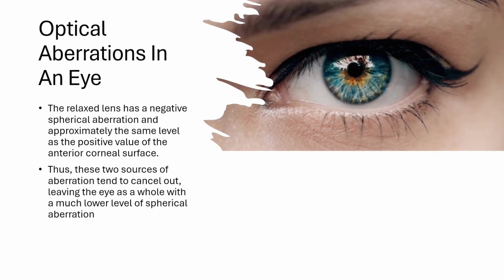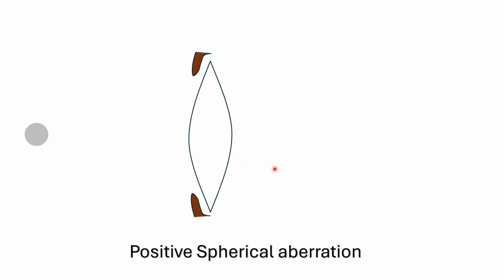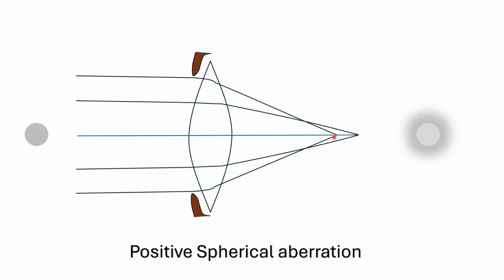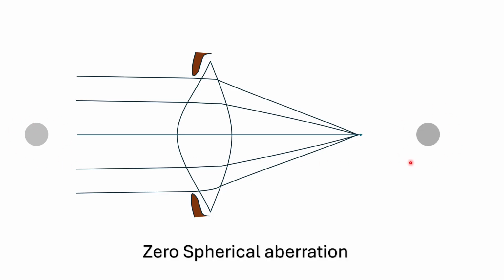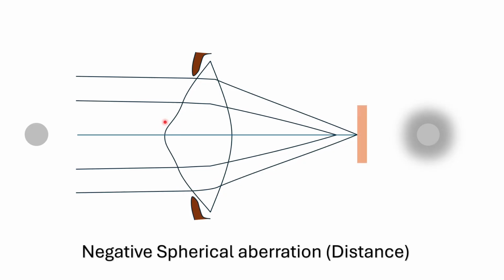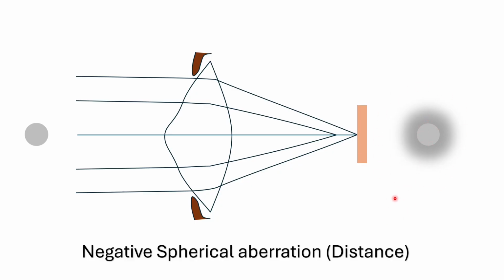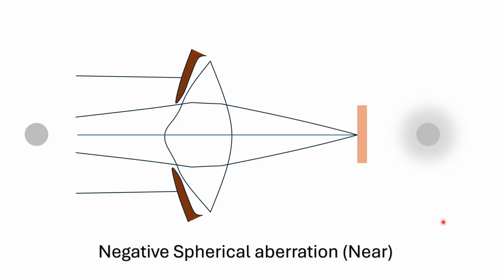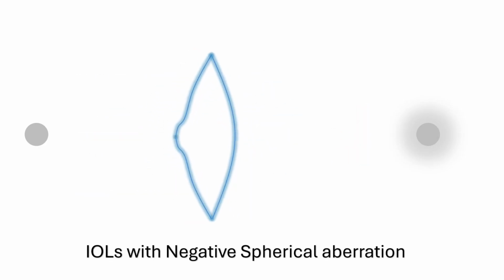Negative aspheric IOL with the iris and accommodation effects